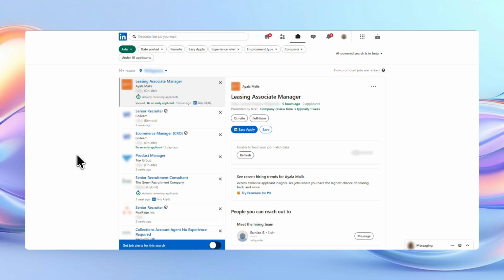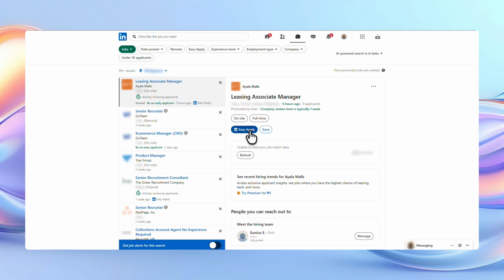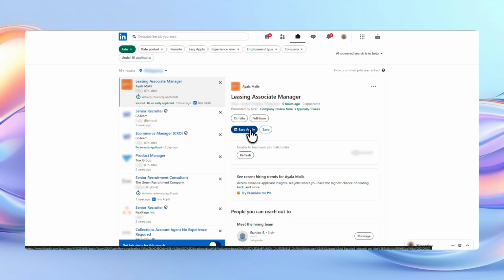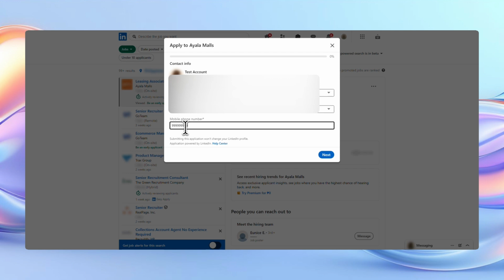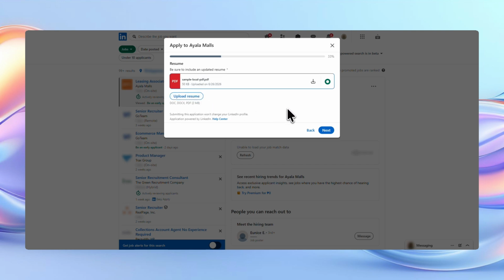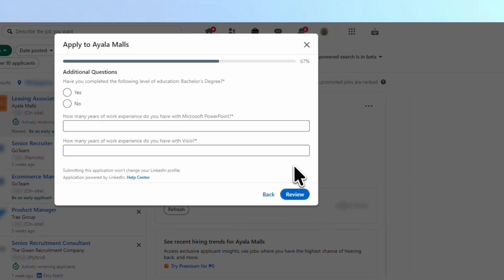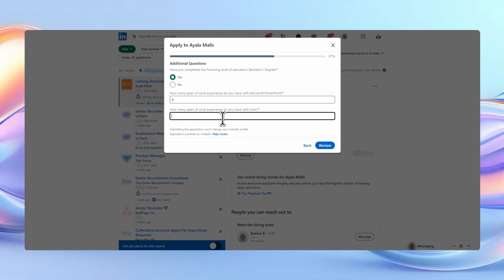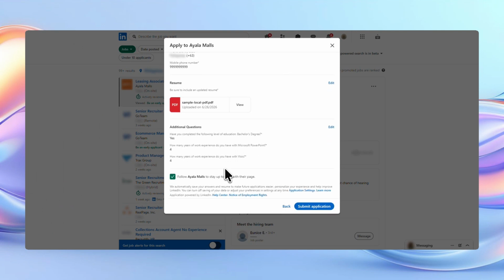How to Use Easy Apply on LinkedIn (Step-by-Step Guide)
Here’s how to use Easy Apply on LinkedIn step by step.

In this quick tutorial, you’ll learn how to apply for jobs using LinkedIn's Easy Apply feature. This guide covers finding Easy Apply job listings, completing your application, uploading your resume, answering application questions, and submitting your application quickly through LinkedIn.

• Apply for jobs with Easy Apply
• Find Easy Apply job listings
• Upload your resume
• Complete job applications
• Track your applications
• Speed up your job search

• Resume upload
• Application preferences
• Job alerts
• Work preferences
• Notification settings

• Easy Apply
• LinkedIn Jobs
• Resume Upload
• Job Applications
• Job Alerts
• Account Management

⚠️ Important Note

Not all LinkedIn job postings support Easy Apply. Some employers require you to apply through their own website instead. Always review your application carefully before submitting, as some applications cannot be edited after submission.